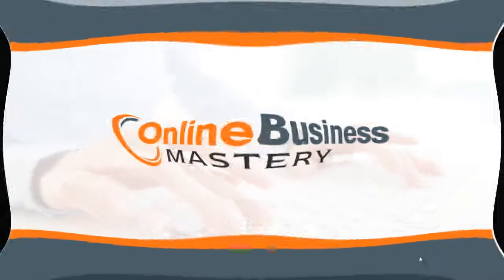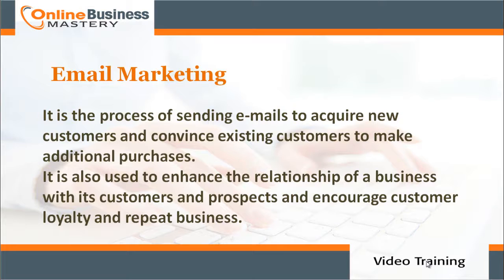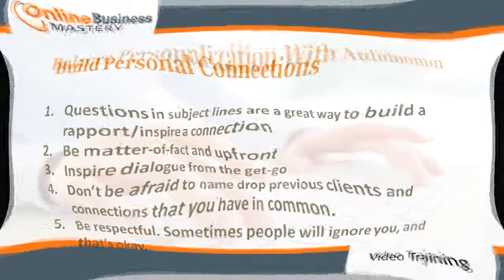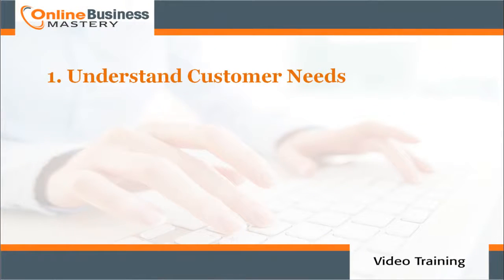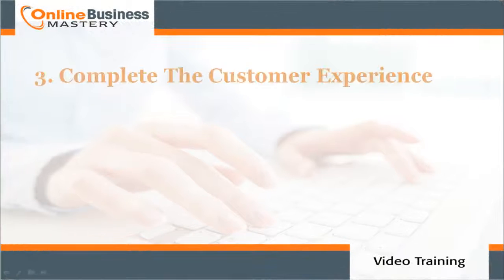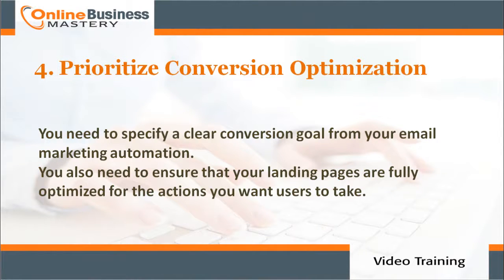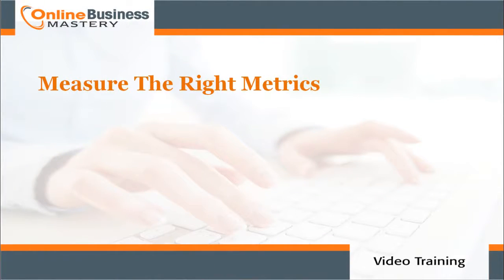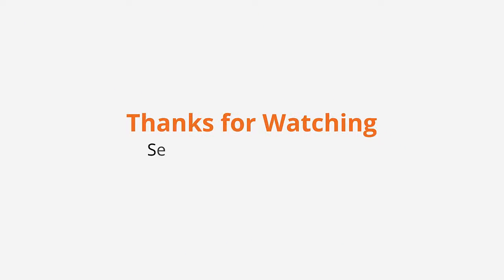Use email marketing to build up connections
Email marketing is one of the most effective and inexpensive ways to find and keep new customers. By Building a mailing list, a business can create an extremely valuable asset.